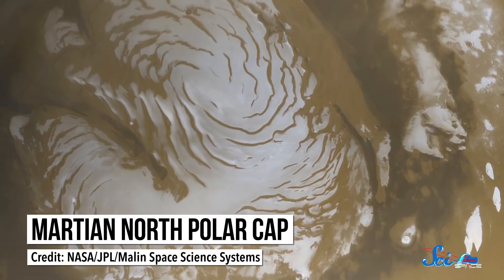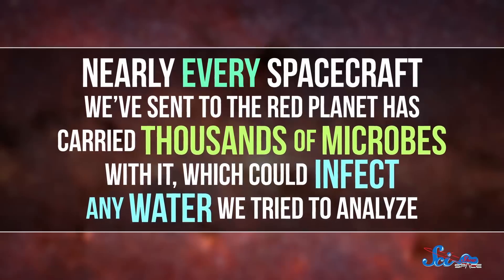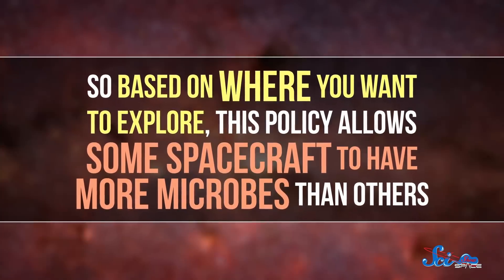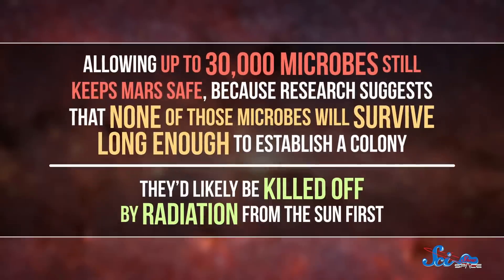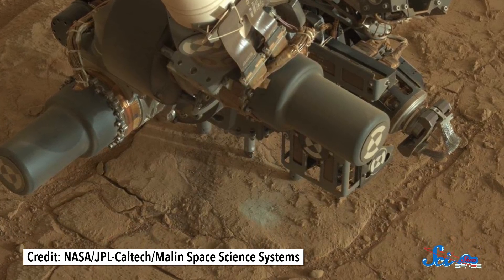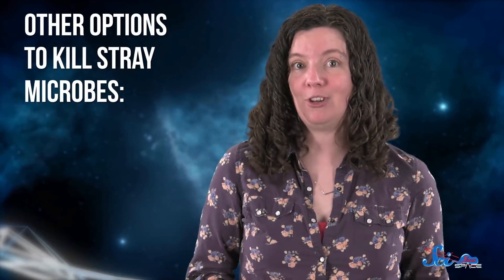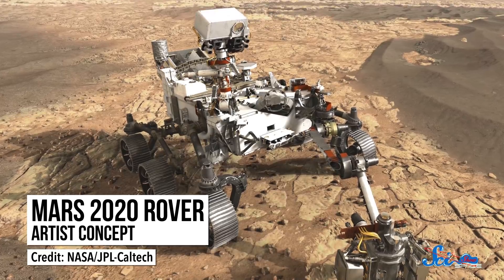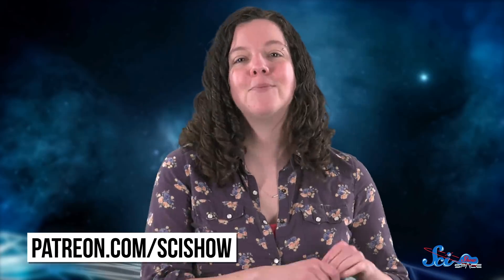Why Mars Rovers Don't Study Water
Rovers like Curiosity search for life on Mars using rock and soil samples, but why don't they examine liquid or frozen water?